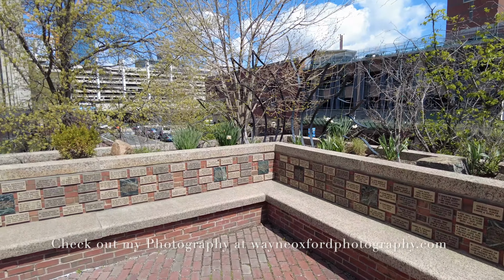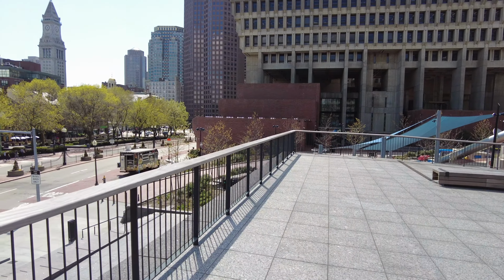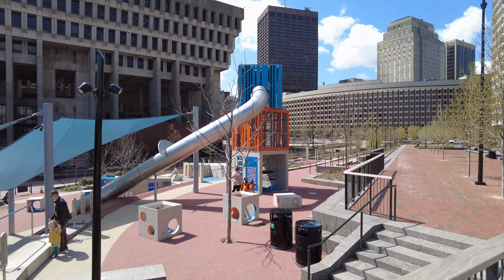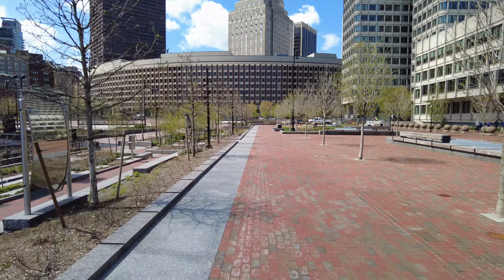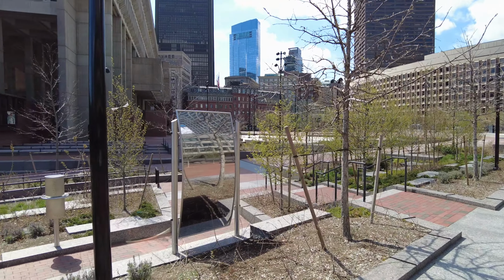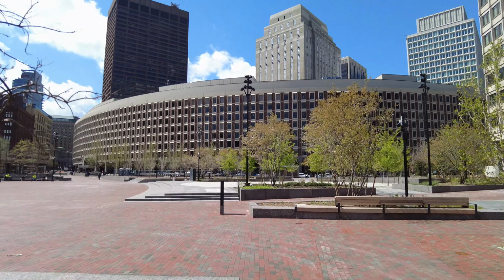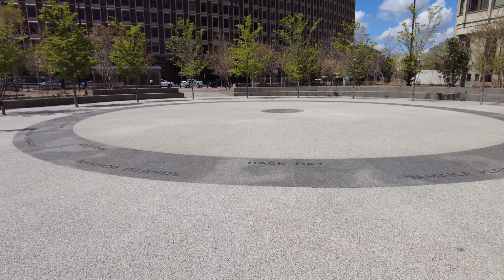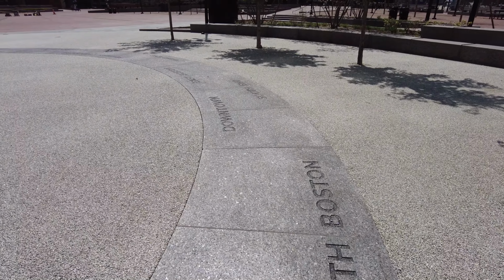Boston City Hall Renovation Walk. Circle Plaza, Playscape Playground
Boston MA Government Center Renovation Walk. Circle Plaza, Playscape Park. Binaural 3D audio.

Wall art, apparel and more of my photography can be found

Route suggestions and ideas are welcome.

Wayne Oxford Photography